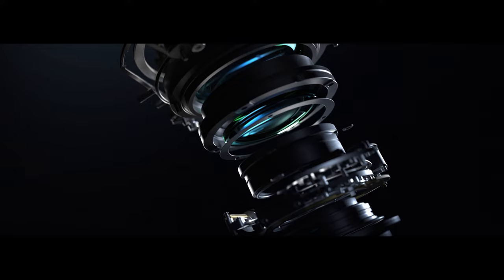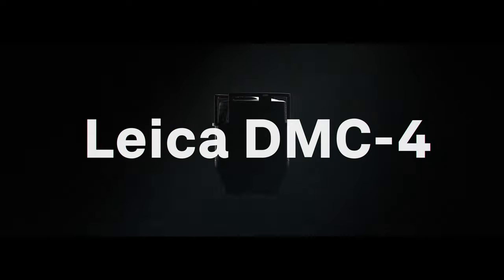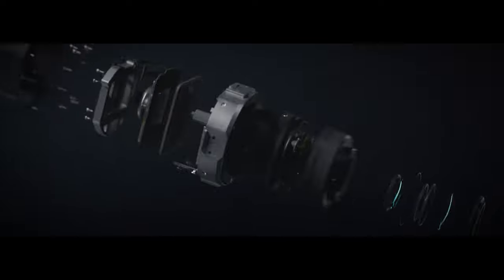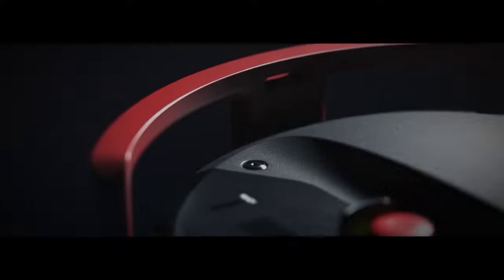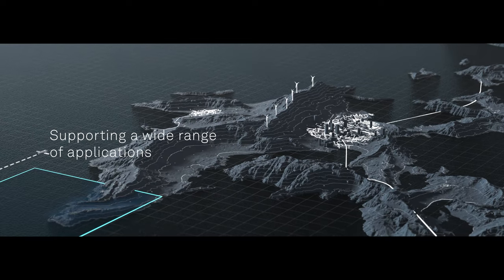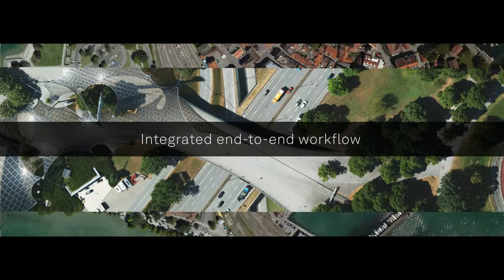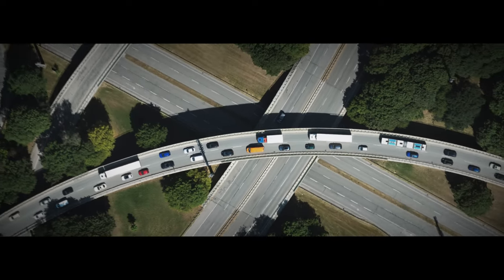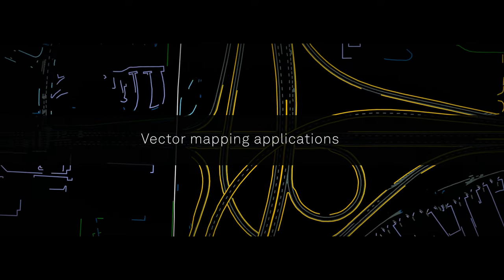Leica DMC-4 Airborne Imaging Sensor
The Leica DMC-4 is a highly efficient airborne imaging sensor delivering superior image fidelity for versatile applications and complex mapping environments. With over 31,500 pixels across swath, the system maximises acquisition efficiency and improves the imaging performance by 20% compared to previous systems. The sensor leverages Leica Geosystems’ CMOS based MFC150 camera module with mechanical forward-motion-compensation (FMC) to deliver the highest image detail. The DMC-4 was designed with application versatility in mind and supports multiple photogrammetry and remote sensing applications.